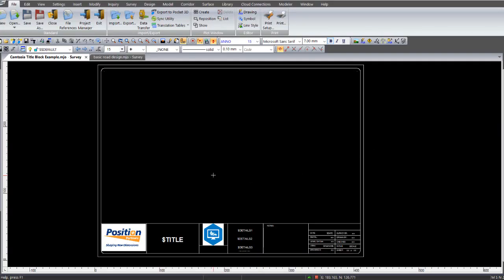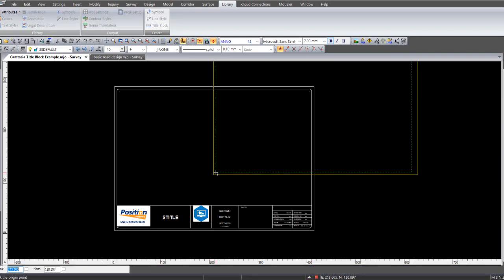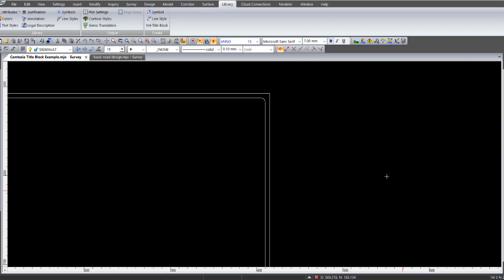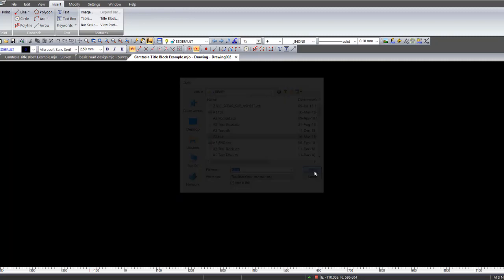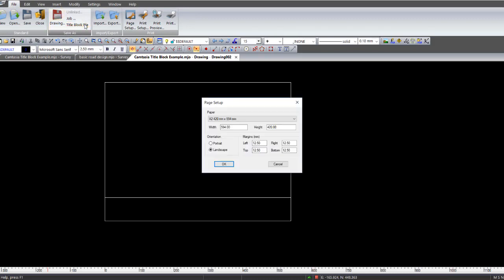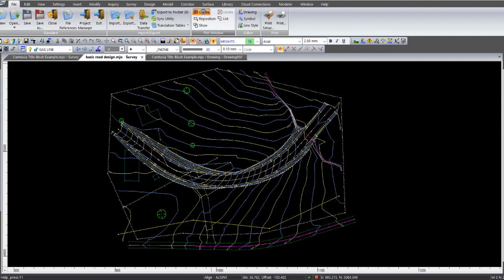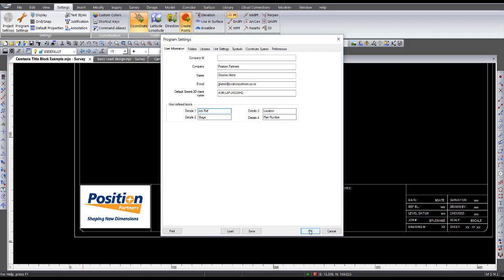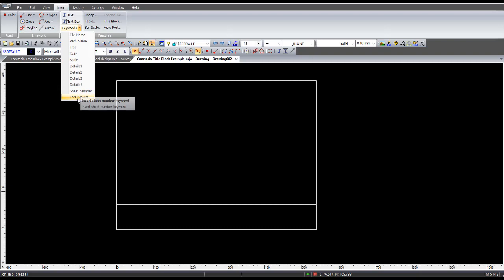HOW TO: MAGNET Office - How To Create a Title Block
In this video, Position Partners shows you how to create a Title Block from an imported AutoCAD dwg and editing an existing Title Block template.